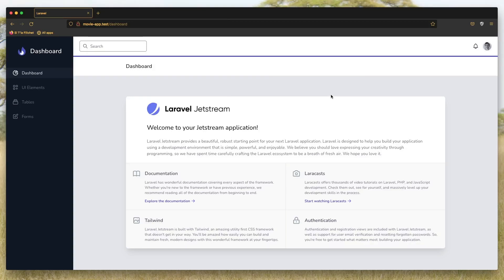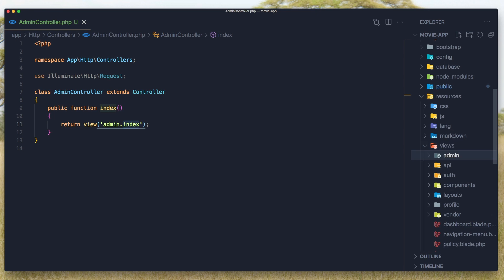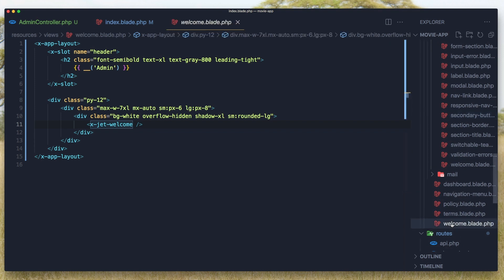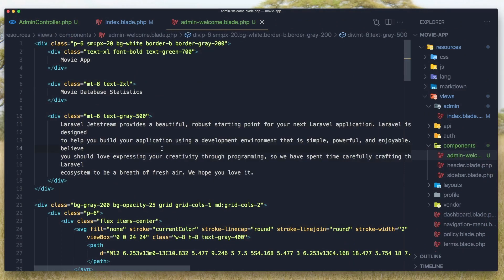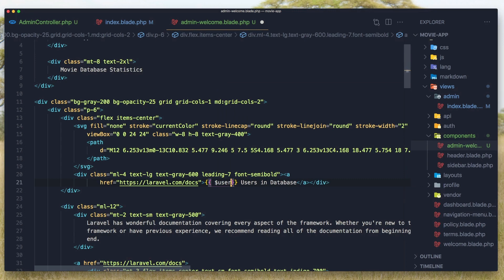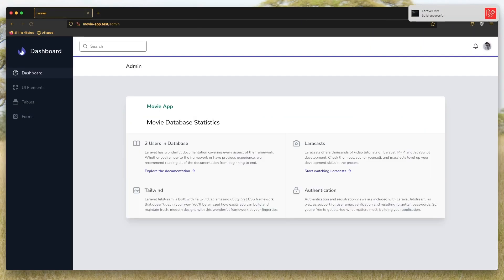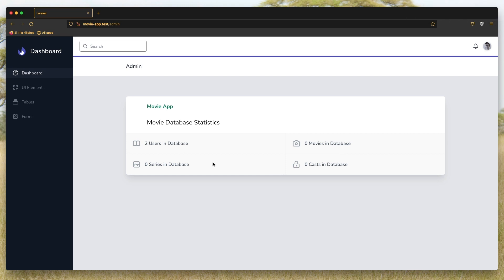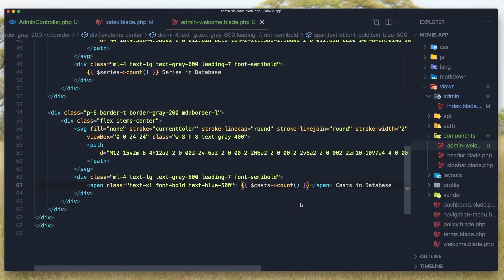Laravel Livewire Tutorial Create Movie Website #6 Admin Dashboard Database Statistics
In this video, we are going to work with roles and permissions